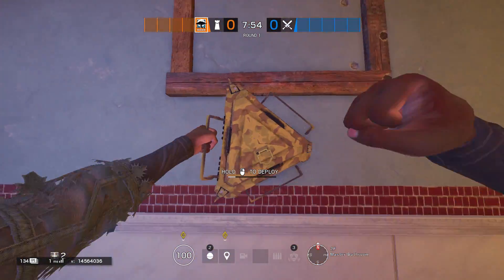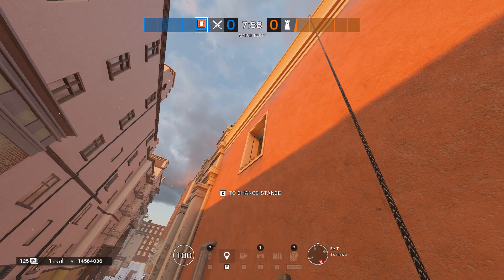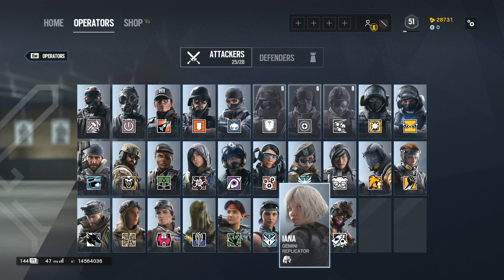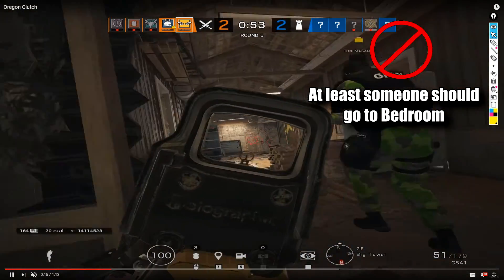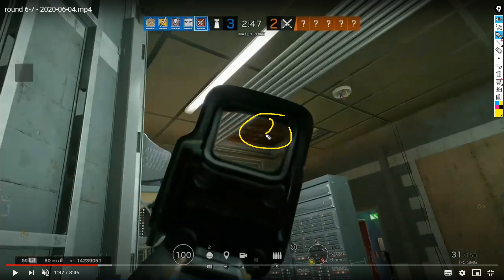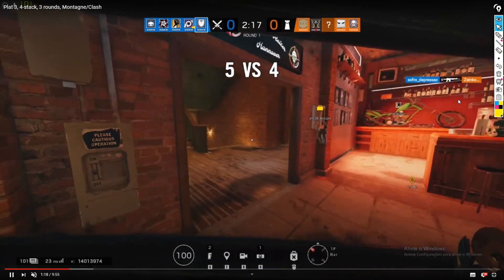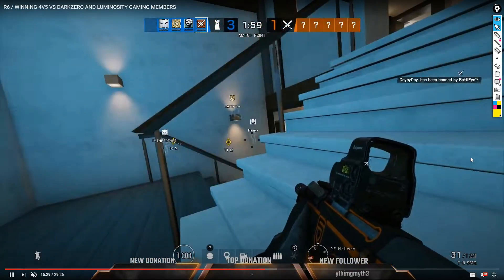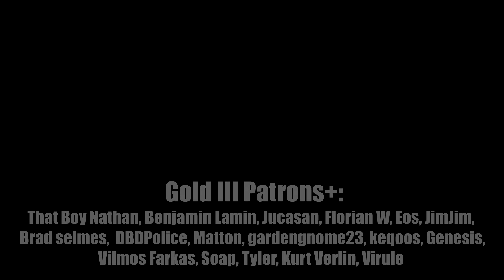Rank Up FAST from Platinum to Diamond || Rainbow Six Siege Tips and Tricks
Reviewing over 30 platinum rounds just to give you the mistakes that people around platinum are doing. There's also a huge chance that you are doing these even if you are not in the platinum. Here is the timestamp:

0:00 Start
0:27 Attack blunders
8:30 Defend blunders
12:47 Overall blunders

Special thanks to:
- YouTube Platinums: David Gauthier, Amata Nobis, Zach Fuller, Messias, The-Joshie, Ryan Popo, Jackie, Olly Thorn, Michael Cavalry, Jonathan Juliao, Yan Egorov, IncognitoMohit, Anger powered, Lyutsifer-, Clutchy, Jagerfragetti_, mirasko, Cabbage (18)
- Youtube Golds: Antonio Sánchez, Joel van Egmond, weavel99, JUNGERLAKE, Dean Sonnier, Jakub Treščák, lop innit, asecondreality, Vilmos Farkas, Stephen J, Very Deleterious, Pratik Panda, Joe Healy, Jonathan Eriksson, Karel Vrátný, Vinnie Max, Cameron Torgersen, AetieR6, Juicy, Pratham Shah, Jo Kavetani, disjointed salad, Sagnik Kundu, Anthony Dunne, Fried out, Phill Cipher, Antti Nieminen (28)
- Platinum II Patron: That Boy Nathan (1)
- Platinum I Patron: Benjamin Lamin (1)
- Gold III Patrons: Jucasan, Florian W, Eos, JimJim,  Brad selmes,  DBDPolice, Matton, gardengnome23, keqoos, Genesis, Vilmos Farkas, Soap, Tyler, Kurt Verlin, Virule
 (16)
- Gold II Patrons: Finlay, Salty Dice, Player1, Xhy720 (4)
- Gold I Patrons: Xenoscythe, Biohazard_Rey, Stax, Ilumipat13, IncognitoMohit, Papa.SRH,  Simon Hoang, Rudy Torres, MadPhysicist,  Thomas Peterson, Redhippeastrum (11)